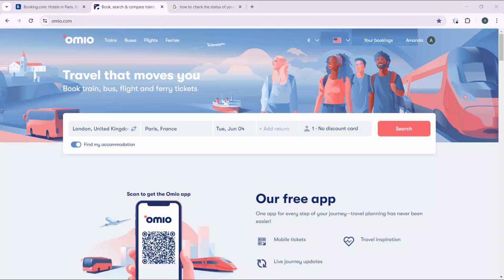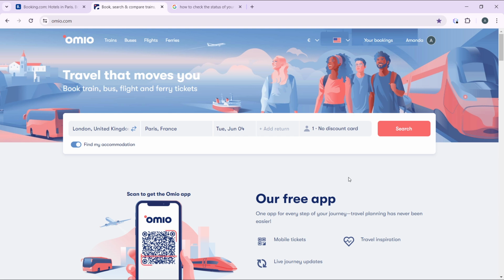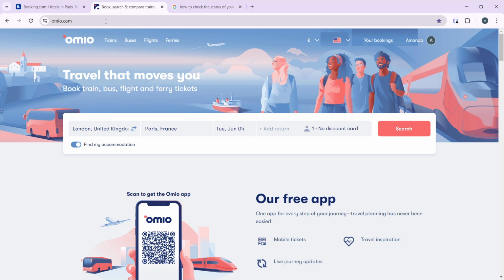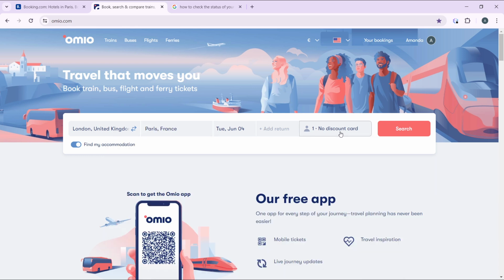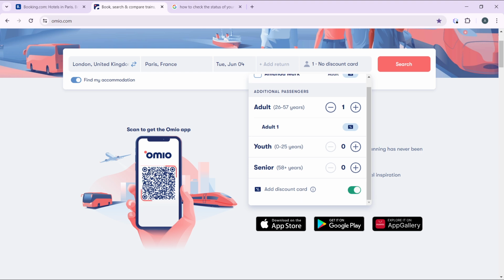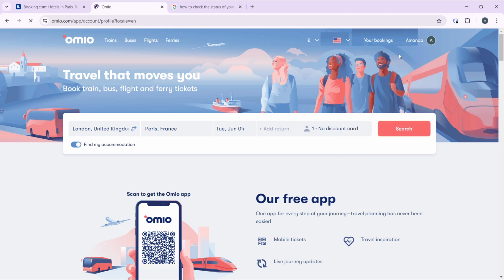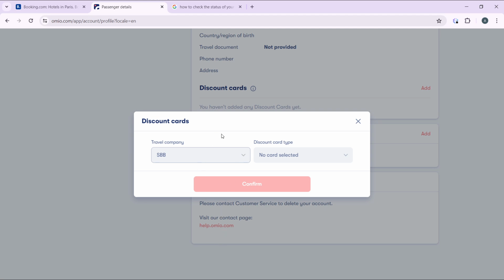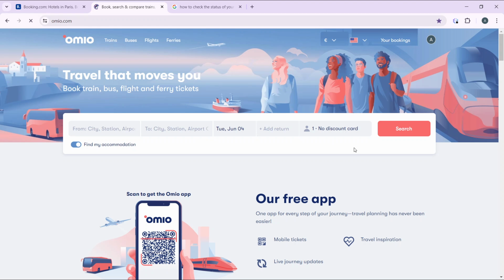How To Add Discount Card On Omio (Quick Tutorial)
In this video I will show you How To Add Discount Card On Omio. It would be good if you watch the video until the end so that you don't miss important steps.